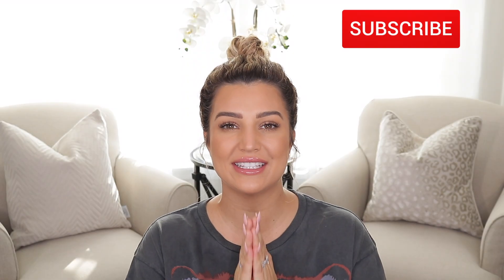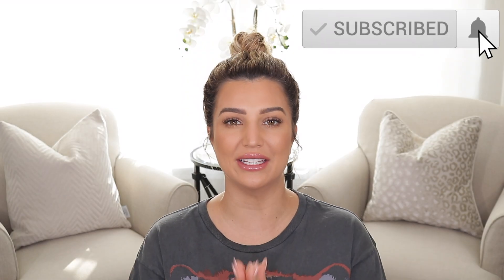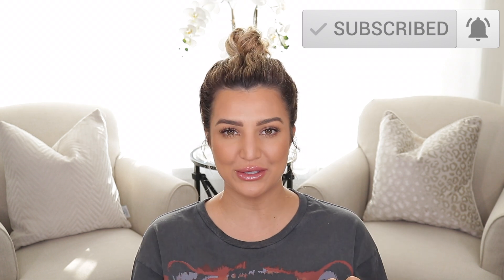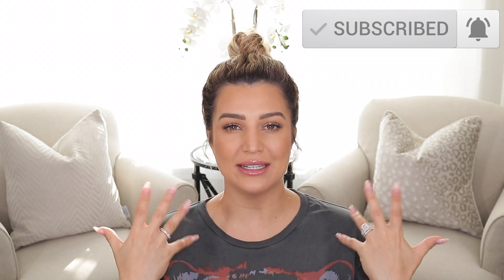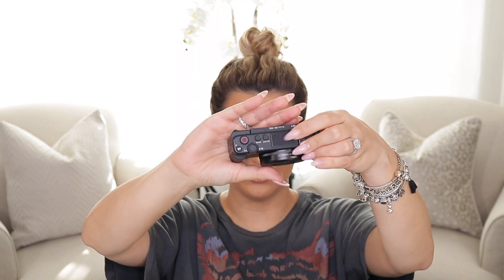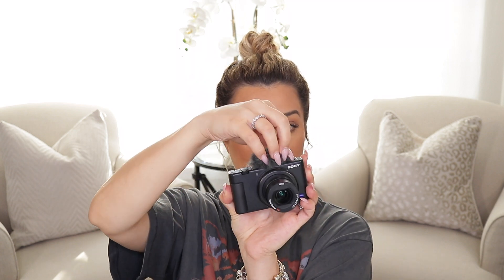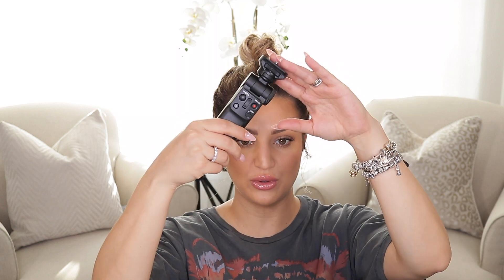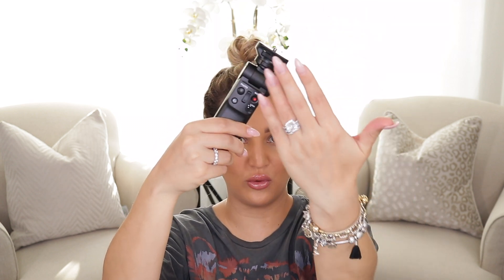REVIEW AND OPINION OF THE NEW SONY ZV-1 VLOGGING CAMERA| MY SETTINGS & NEW FEATURES| IS IT WORTH IT?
This is a review of the Sony zv- 1 vlogging camera. I go over the features of the camera as well as the settings that I use and my honest opinion of the camera. Also, the price isn’t discussed but in my opinion is super affordable and about 400.00 cheaper than my Sony rx100 7 and that’s with the tripod! So def a good starter or camera for beginners.

*also camera and tripod sold separately but you save money if you purchase them together